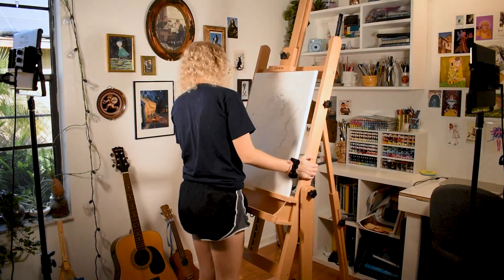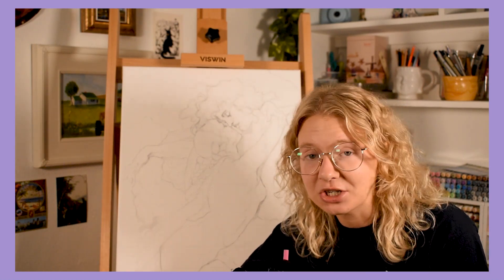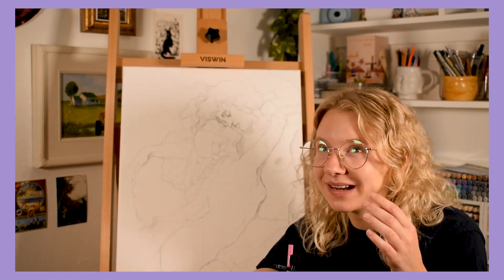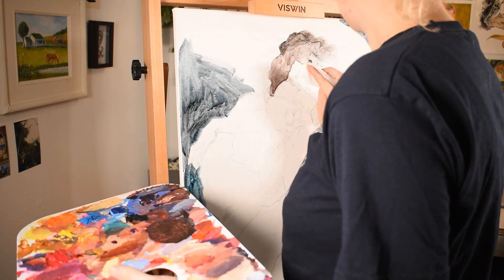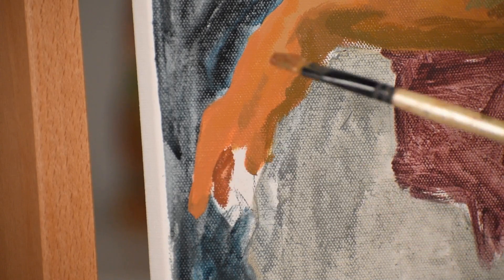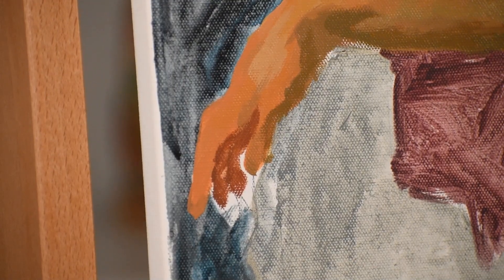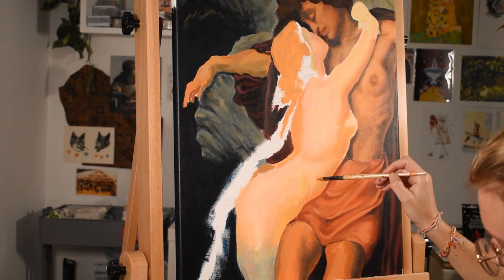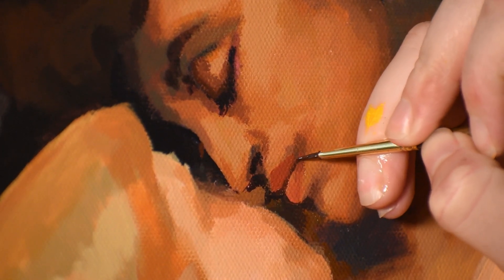★ my BIGGEST painting | make it gay ★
Thank you so much to Viswin!!
VISWIN Heavy-Duty Extra Large H-Frame Easel
Tabletop Easel

★ MY SHOP★